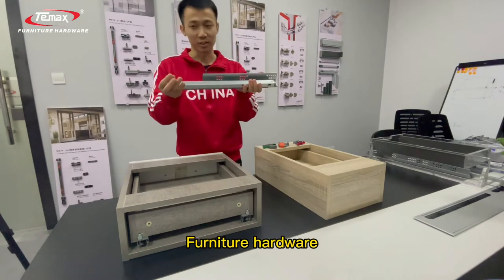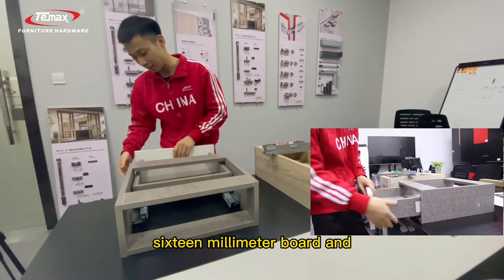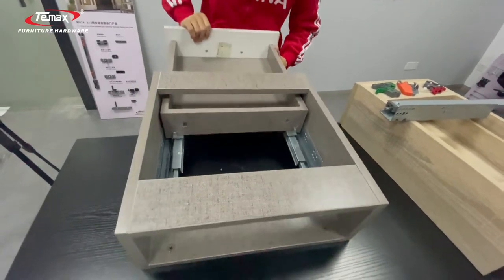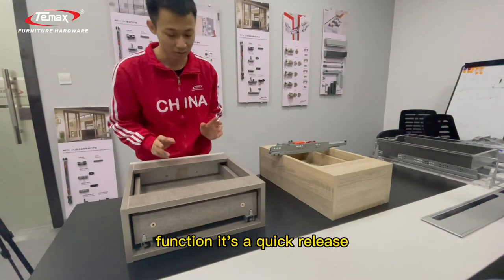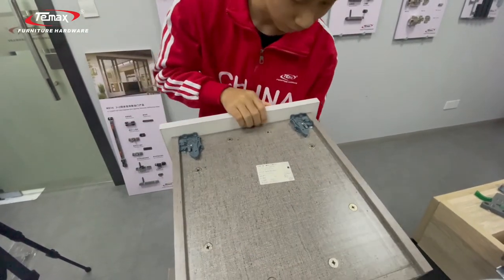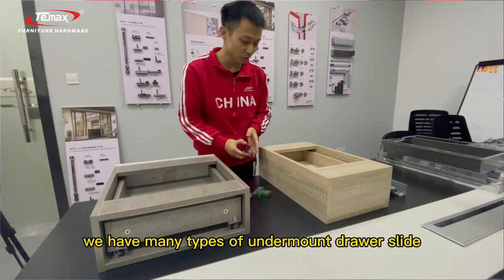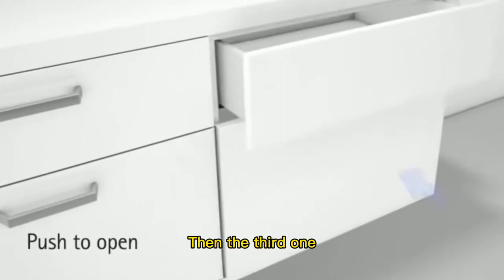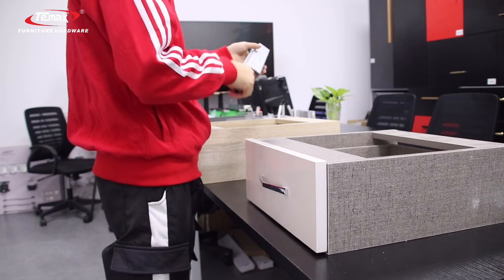How to install undermount soft close Drawer Slides | Quick Understand | woodworking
how to soft close drawer slides?

We use 3D animation model to show the installation and adjustment of undermount Drawer Slides(hidden drawer slide rail. Generally, there are hidden slide rails with locks on the market, so that the installation can be faster, and there are basic 2D adjustment directions, that is, up and down, left and right adjustment direction, you can adjust the position of drawer door plate more easily.

TEMAX has been producing and customizing soft close hardware in China. If you have the right to import and have OEM/ODM hardware business, we can provide better buffer hardware products to make your market more competitive.

 @TEMAX Hardware
▶︎Shanghai Temax Furniture Hardware Co., Ltd.◀︎
▶︎Other Social Medias◀︎
🏭Temax Hardware Introduction

‣‣10 series, 3000+ products, Full range of FURNITURE FITTINGS
‣‣Cabinet Hinges/Drawer Slides/Sliding Door Hardware/Cabinet Lifters/Gas Spring etc.
‣‣SGS/BV/TUV Certification
‣‣14 Years of OEM/ODM Manufacturing & Exporting